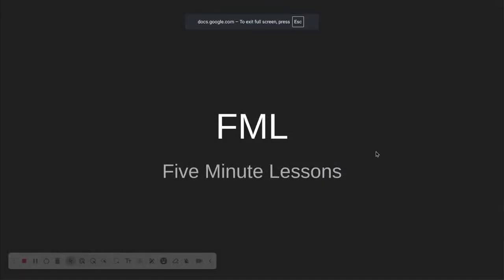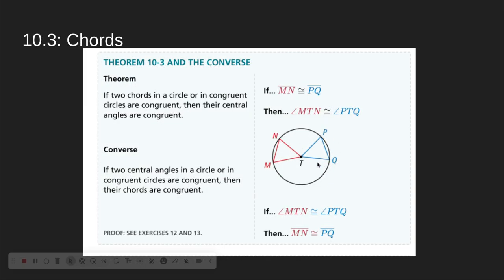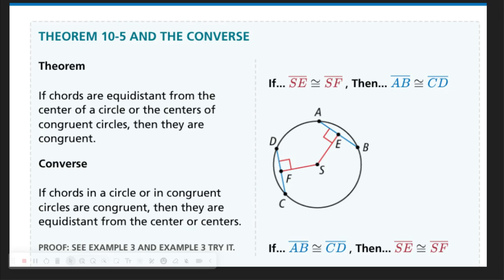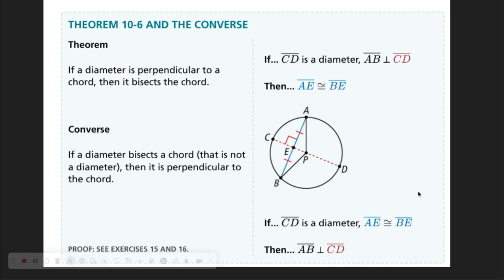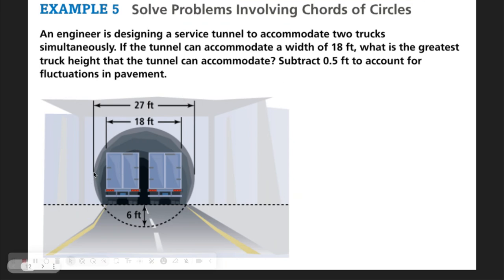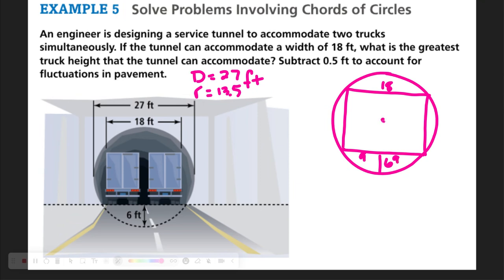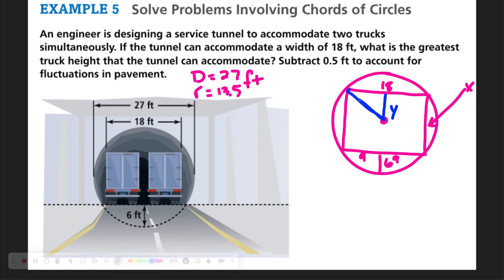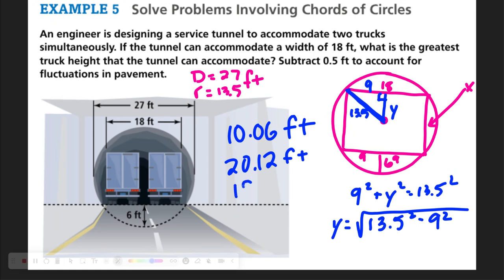Savaas Geometry 10.3: Chords